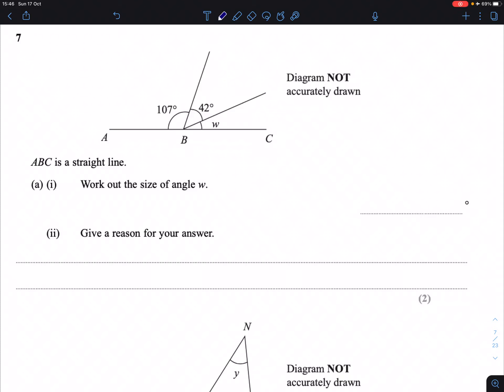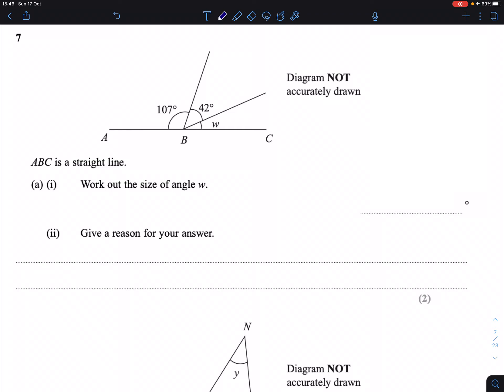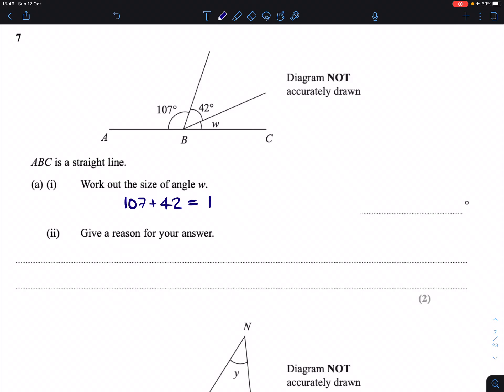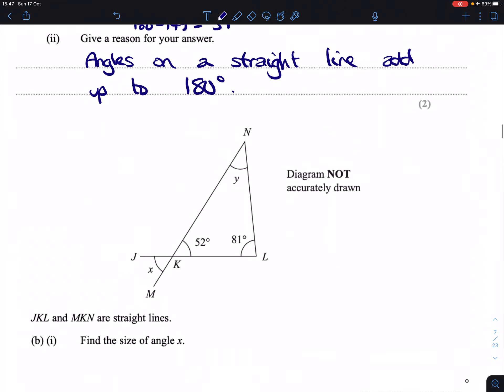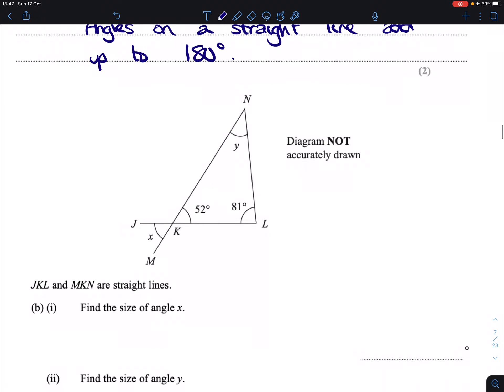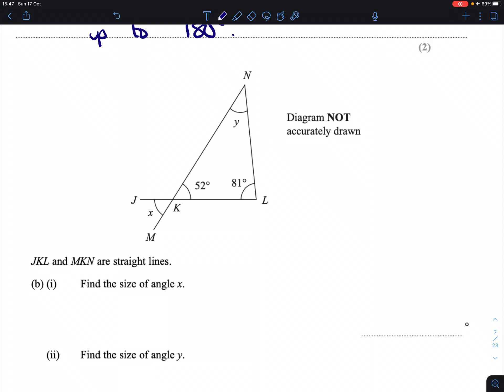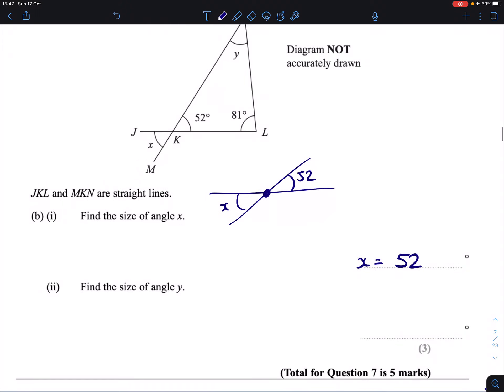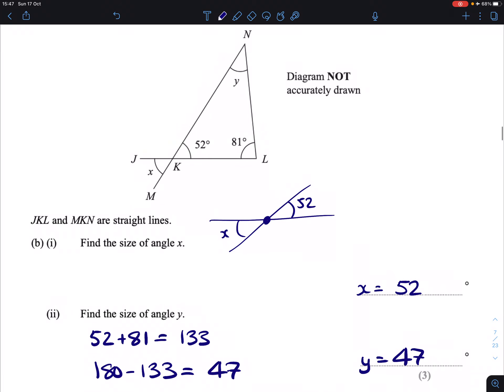June 2011 Paper 1F Question 7 IGCSE Maths Edexcel Foundation Mathematics Angles Reason Triangle